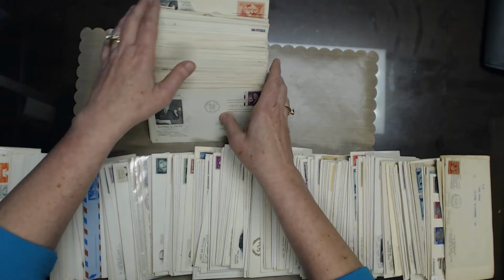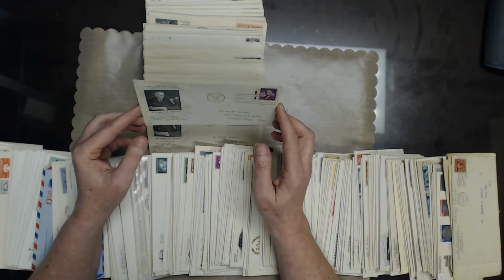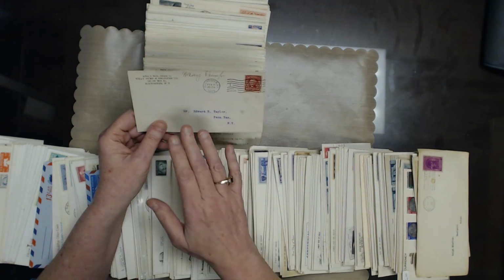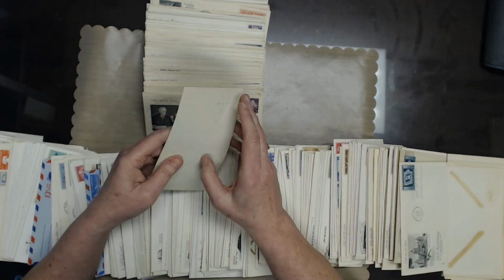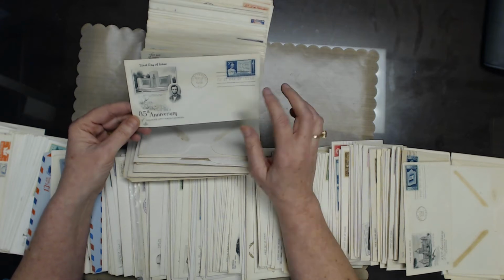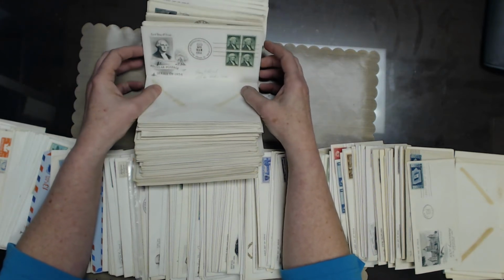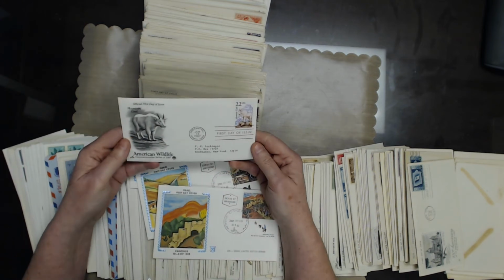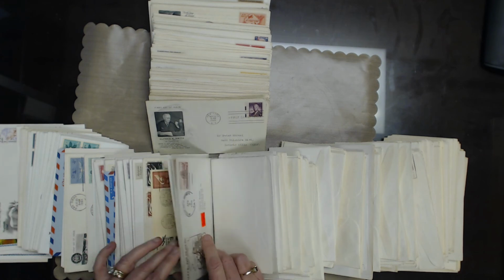First issuance - mostly vintage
Found these at an outline.

We will be taking odd pieces that some people might throw away and turn them into something useful.  Along the way we will play with mixed media too.